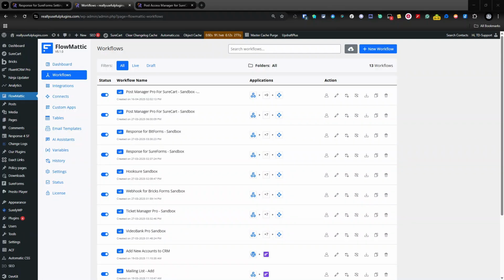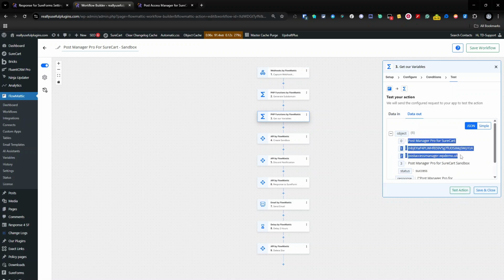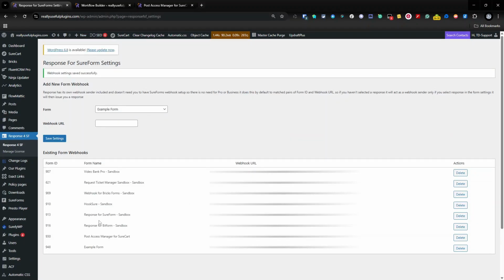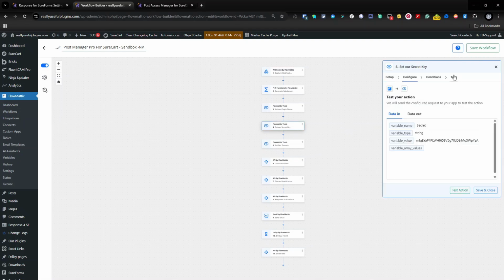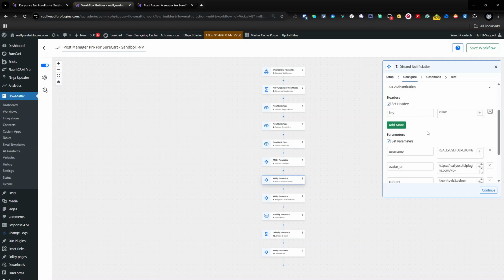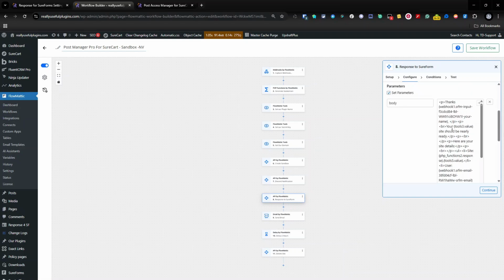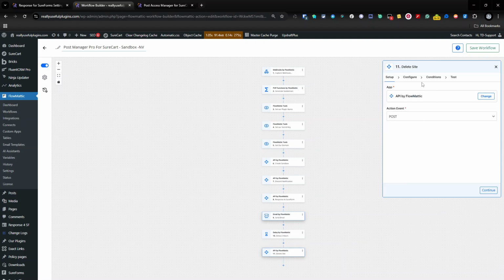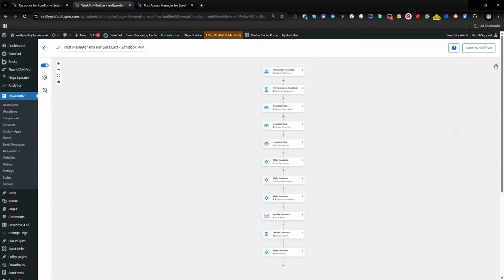FlowMattic - New Local Workflow Variables an Updated workflow to use native workflow vaiables.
📌Here’s what you’ll learn in this video:
In this video, you get to watch me re-design my sandbox creation workflows to take advantage of the new workflow variables in FlowMattic 5.1.0